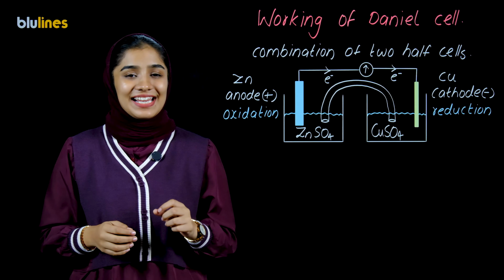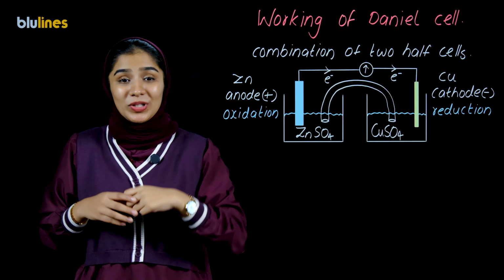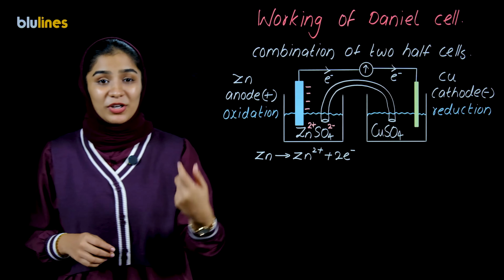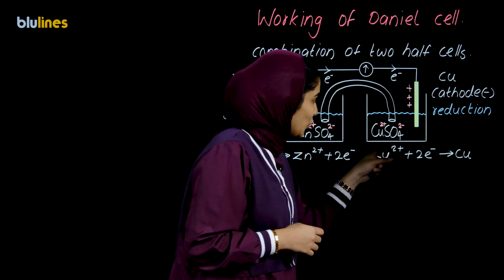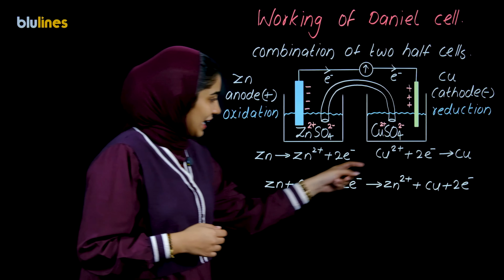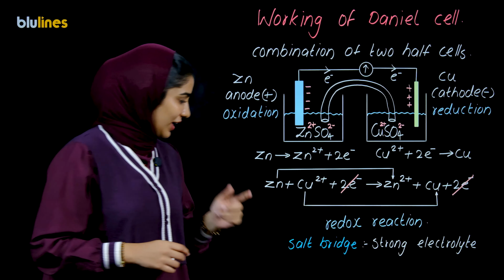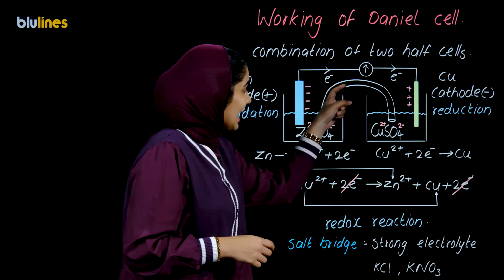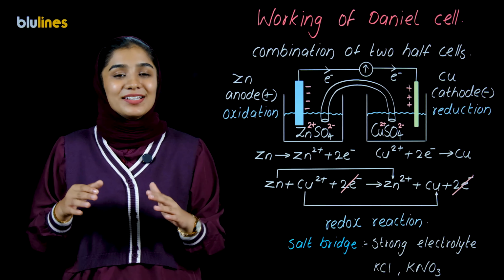Working of Daniell Cell Explained | Electrochemistry | Galvanic Cell Basics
In this video, we explore the mechanics of the Daniell Cell, a classic example of a Galvanic Cell. Learn how chemical energy is converted into electrical energy through redox reactions.

Key Concepts Covered:

Cell Setup: Understanding the two half-cells—Zinc in Zinc Sulfate and Copper in Copper Sulfate [00:28].

Anode vs. Cathode: * Anode (Zinc): Where oxidation occurs, leading to an accumulation of electrons [00:44].

Cathode (Copper): Where reduction occurs [01:02].

Electron Flow & Polarity: Why the anode acts as the negative pole and the cathode as the positive pole in this setup [02:31].

The Redox Reaction: A breakdown of the overall chemical equation combining oxidation and reduction [04:34].

Importance of the Salt Bridge: How strong electrolytes (like KCl) maintain electrical neutrality and prevent the reaction from stopping [05:25].

This tutorial is ideal for students looking to simplify complex electrochemistry topics for exams or general knowledge.